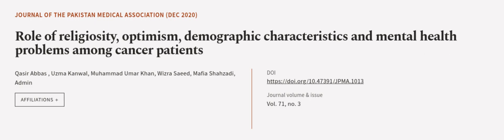Role of religiosity, optimism, demographic characteristics and mental health problems... | RTCL.TV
### Keywords ###

### Article Attribution ###
Title: Role of religiosity, optimism, demographic characteristics and mental health problems among cancer patients
Authors: Qasir Abbas , Uzma Kanwal, Muhammad Umar Khan, Wizra Saeed, Mafia Shahzadi ,and Admin

### Video Timestamps ###
0:00:00 - Summary
0:00:55 - Title
0:01:01 - Outro
0:01:06 - End